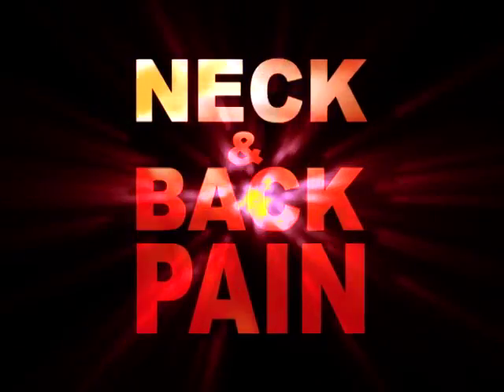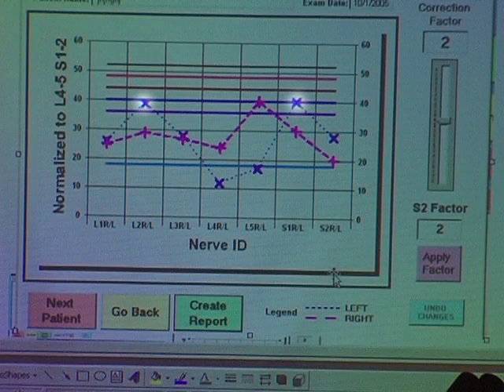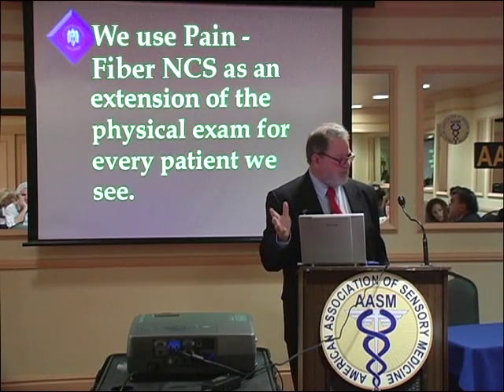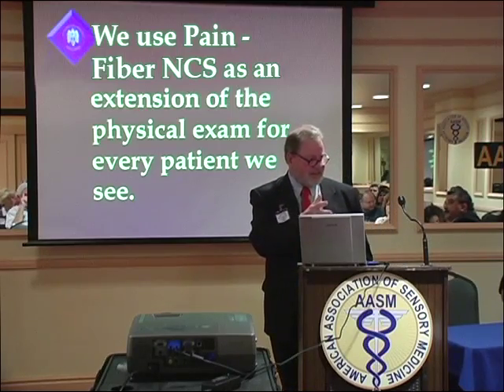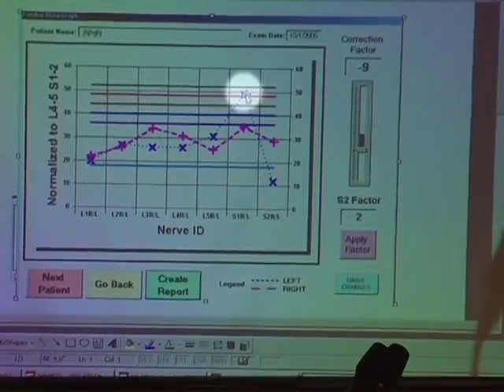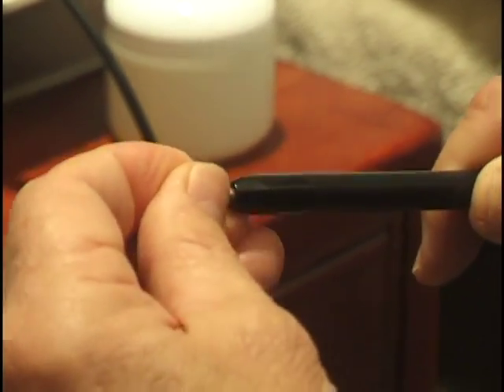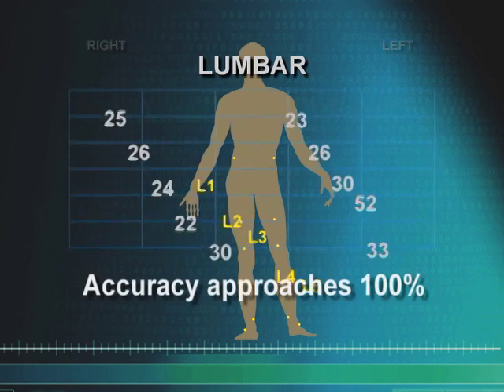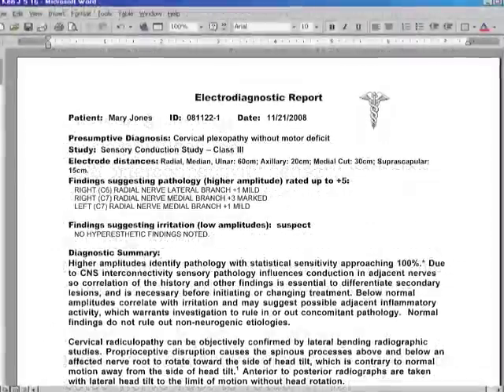Introduction to Small Pain Fiber NCS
With 50% of patients having referred pain where physical exam, MRI or EMG/NCV fails to locate pain, Small Pain Fiber NCS finds where the pain is 100% of the time instead of 75% of the time. Small Pain Fiber NCS is a simple, quick and easy test that can be performed on an entire region like the lower back or neck in about 15 minutes.  Sensitivity approaches 100% since the patient is his own control.